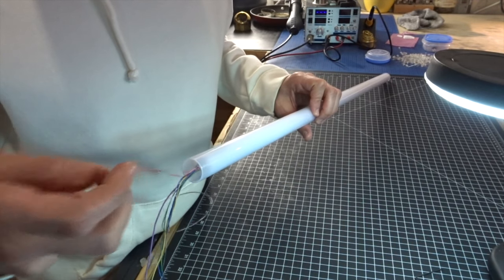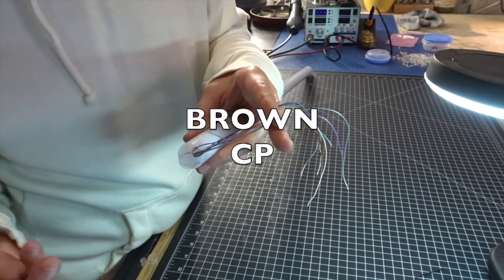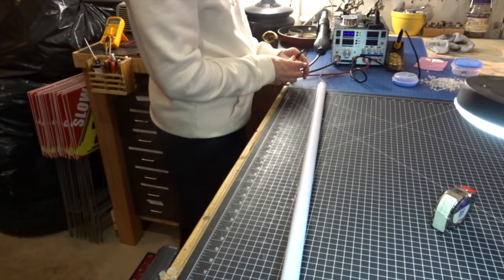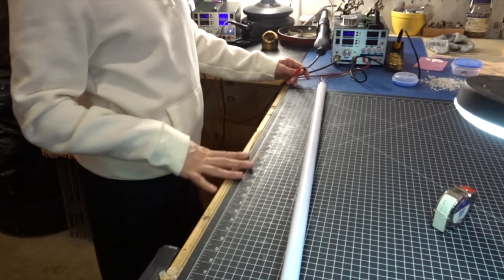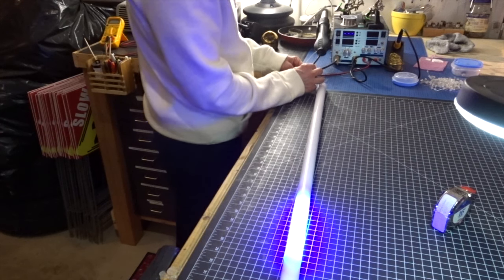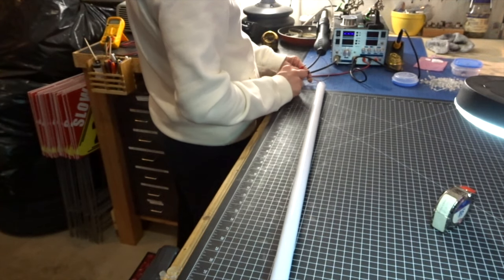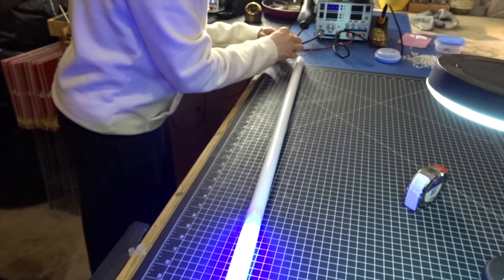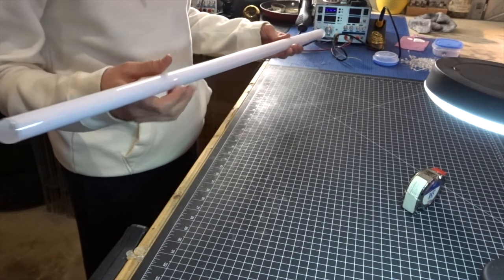Steve's Blue Lightsaber String Blade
Blade Specs:

110 Blue 360 degree 5mm LEDs
Seriallel Class II wiring Scheme for the Plecter Labs CF LS
68 Cool White 3mm 45 degree LEDs for Flash on Clash
Extra long wires
TCSS Blade tip
TCSS Trans White tube
Makoto closed cell foam tube diffuser

Purchase SpaceWIndu Neopixel Blade Plug Chips and SpaceWindu Realistic Neopixel lightsaber blades with Universal POGO Connectors at CivilizedSabers.com
'The only place to get your Photonic and Enhanced Pixel Blades'

Want to learn how to create your own lightsaber or perform a repair to your lightsaber prop? Join FX-Sabers forum. It's free and you'll get to learn about lightsaber construction from the experts and see all the great photos and pictures that go along with it. It's and organized place for everything 'Lightsaber' and you'll make real friends on there. If you're looking for me on there, my new name on FX Sabers is EXAR KUN. See you there: